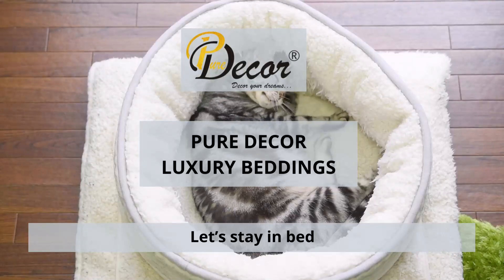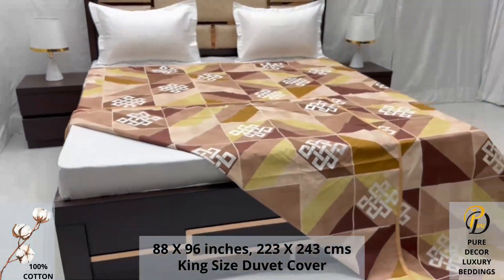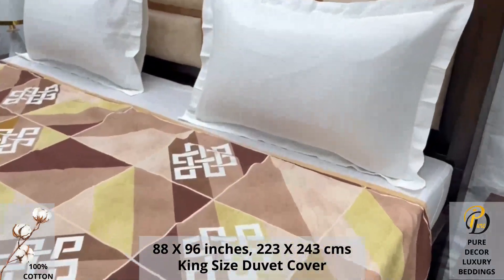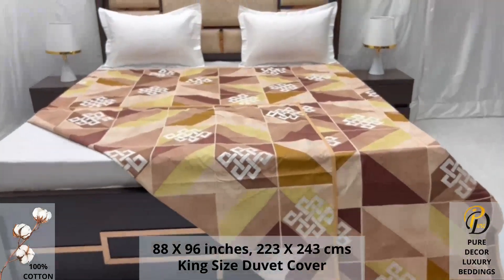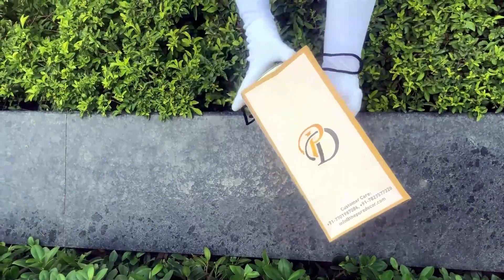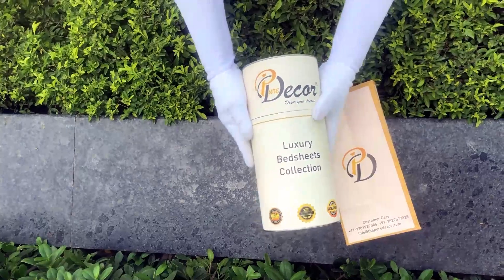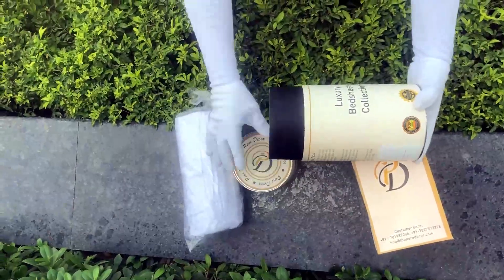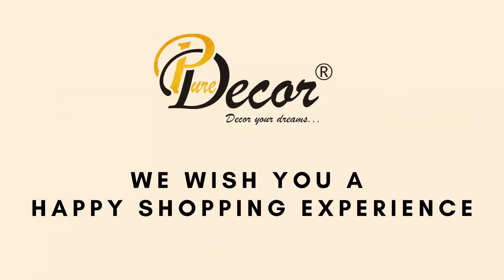Pure Decor Luxury Bedding - 100% Pure Cotton King Double Bed Size Duvet Cover with Zipper, A - 2773